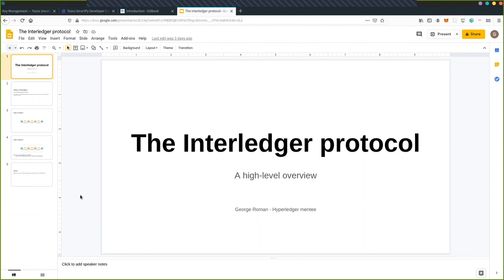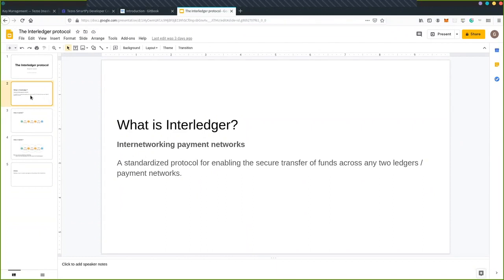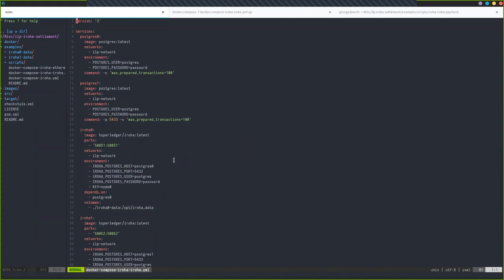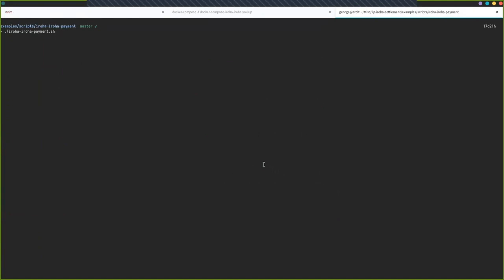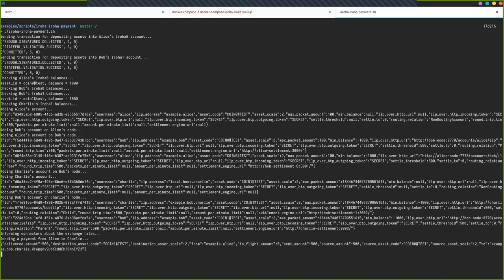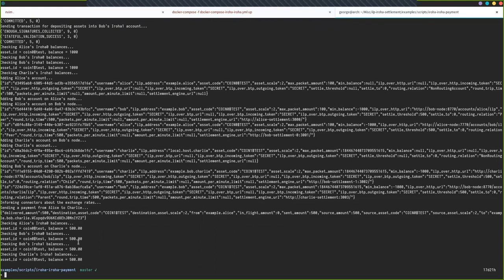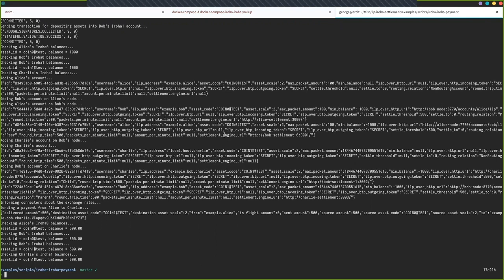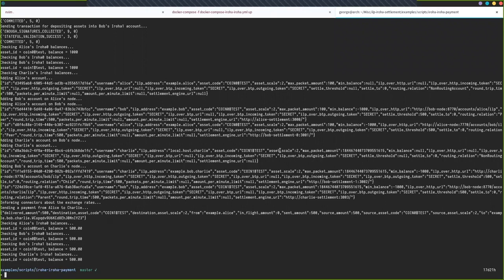Interledger Protocol Integration 09/09/20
Demo of the Interledger Protocol integration - one of the HL Internship projects 2020 by George Roman.